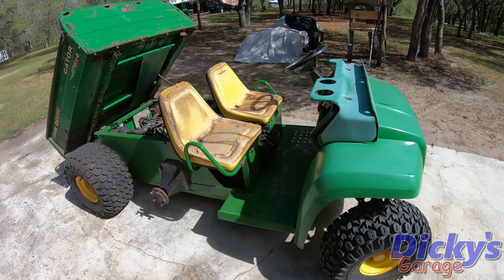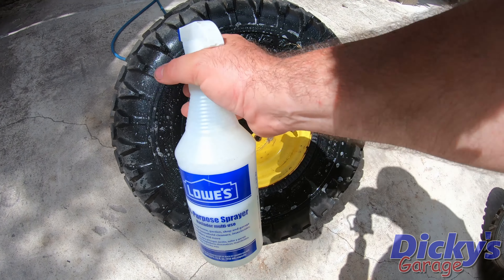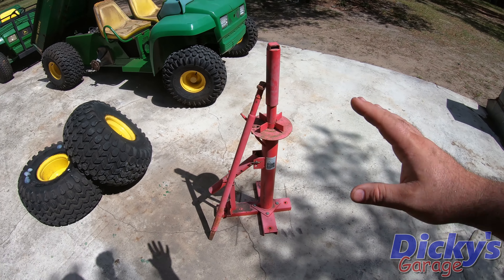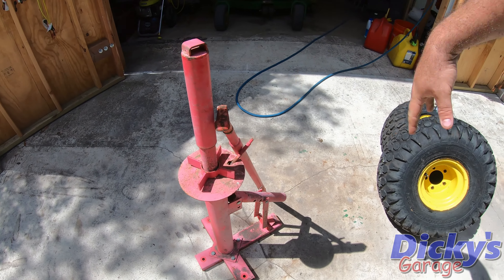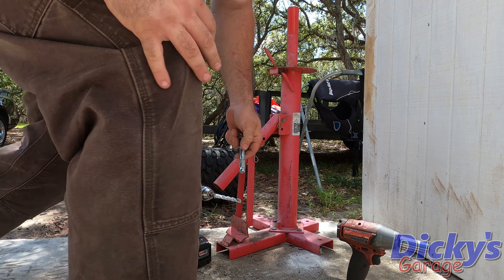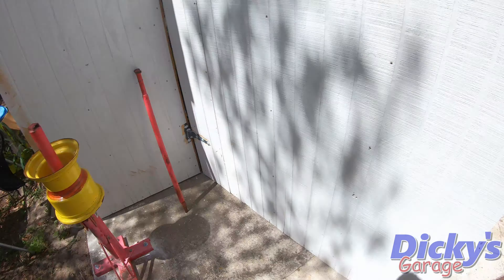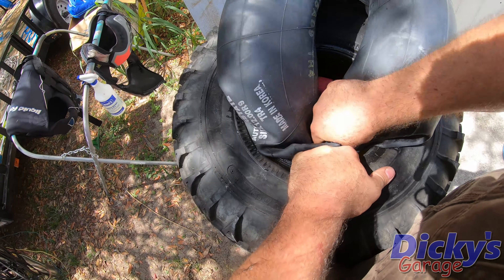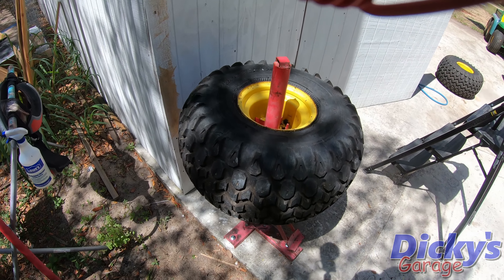Gator Rescue: Low Budget Tire Solutions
In part two of our Gator Rescue series I get to figure out how to use a manual tire changer and remedy two leaking tires on gator #2.  With one more gator completed and ready for the farm it's just about time to start work on our GSXR powered gator, Alberta.